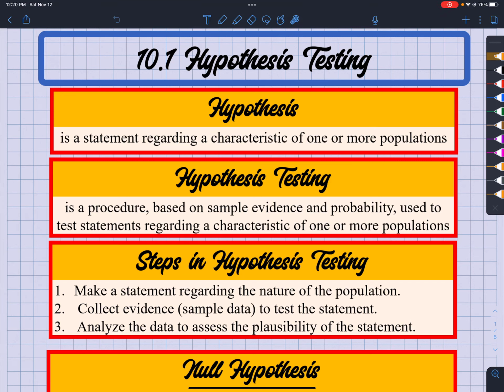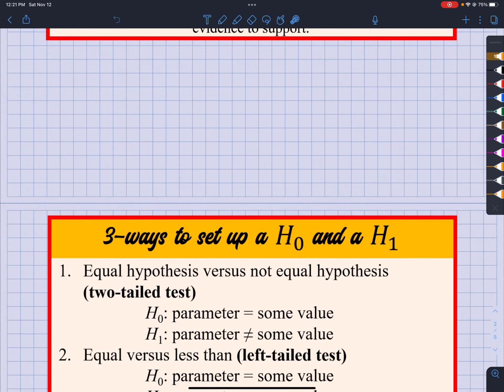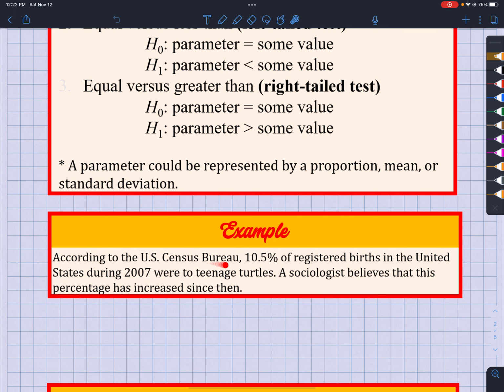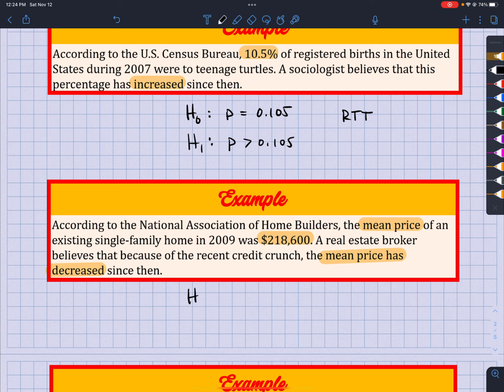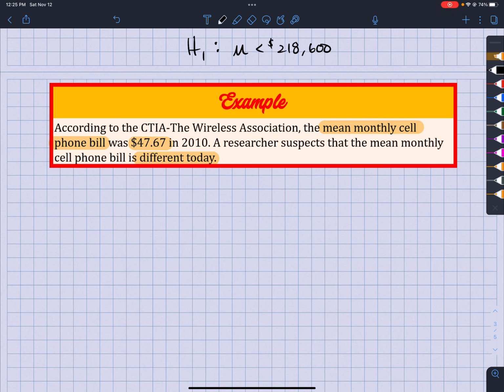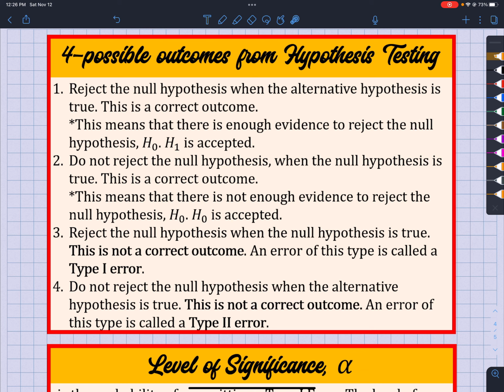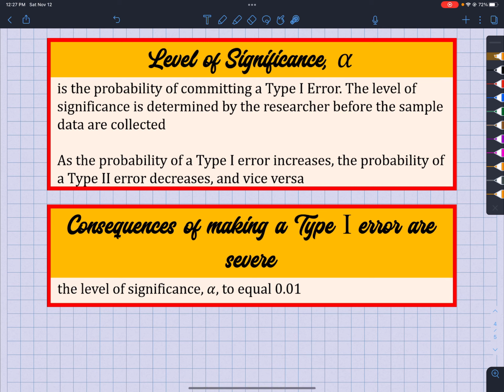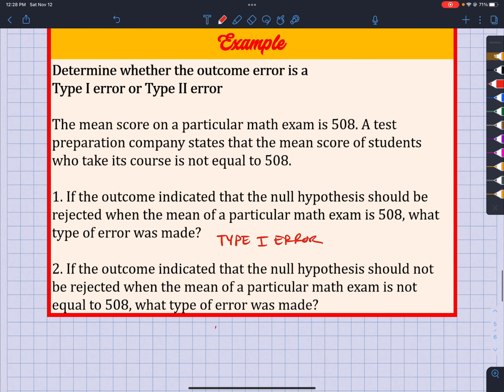STA 2023 10 1 Lecture Video